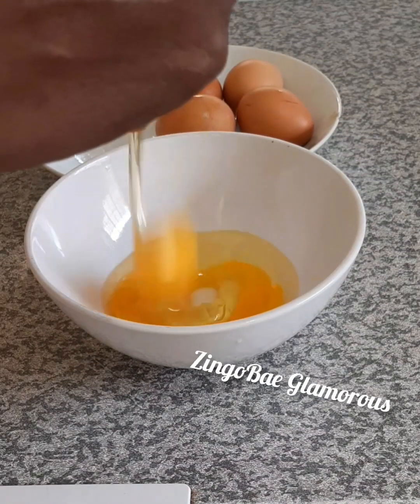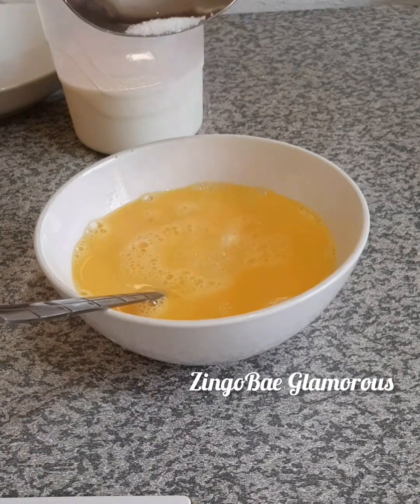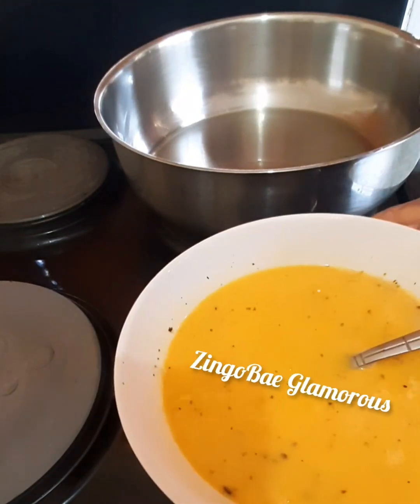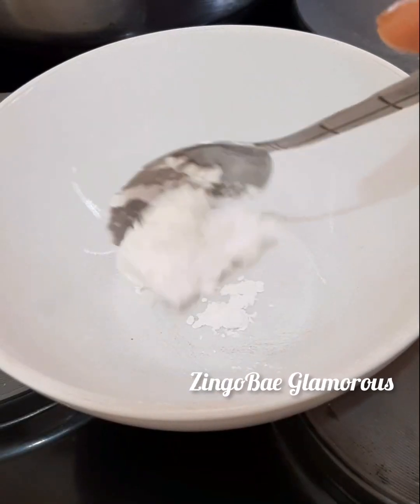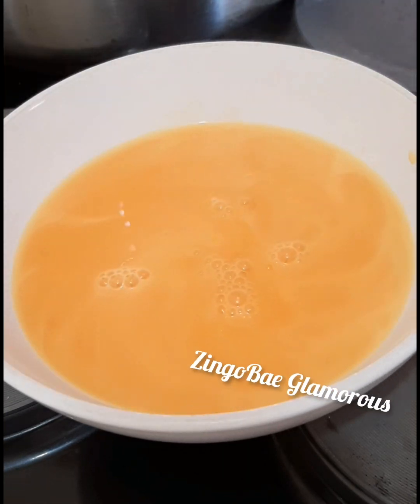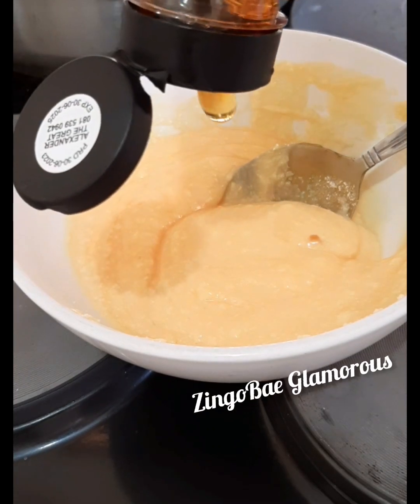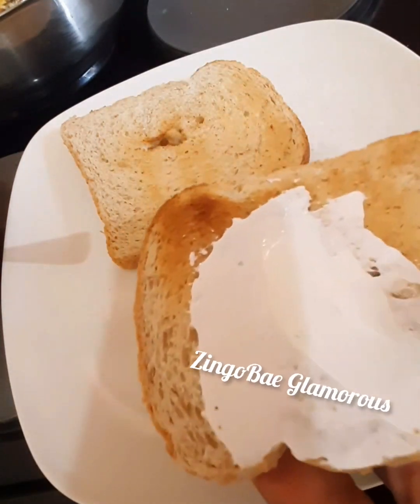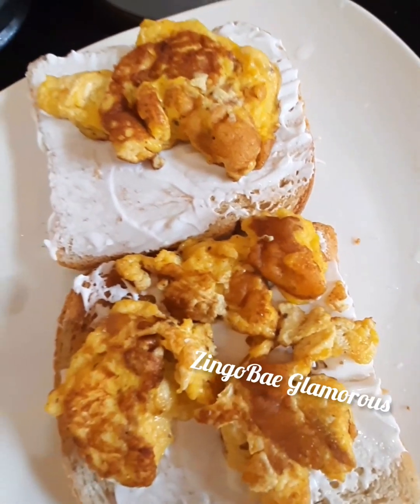Let's make delicious breakfast